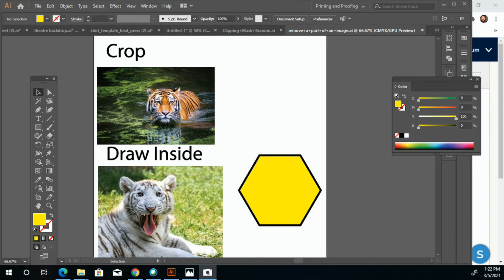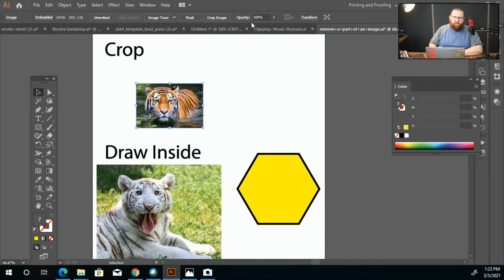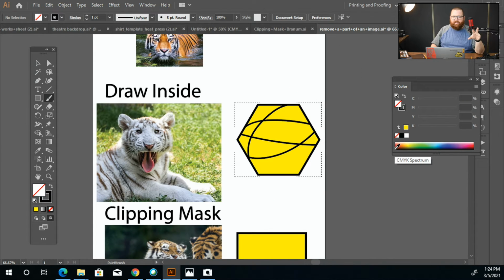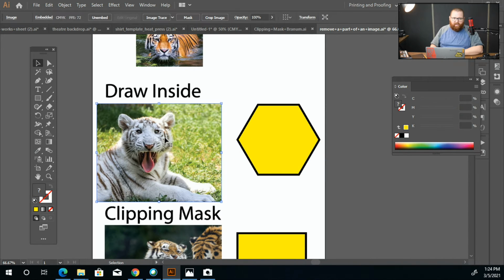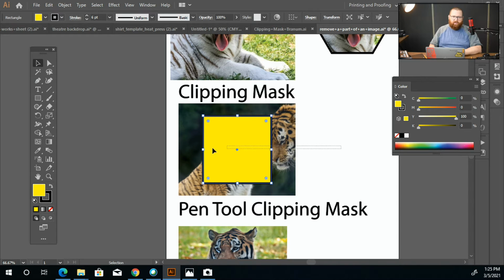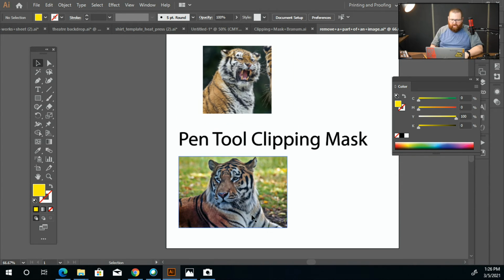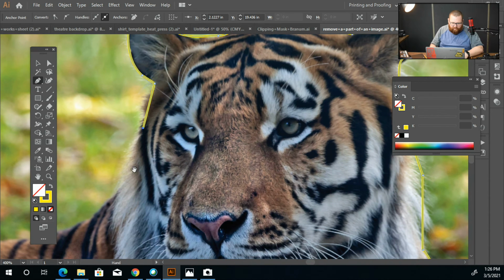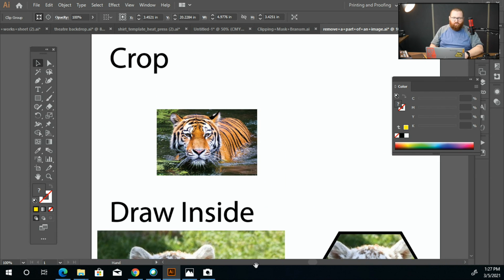Clipping mask draw inside and crop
How to Crop, Draw inside, and use the clipping mask to modify a photo in Illustrator.